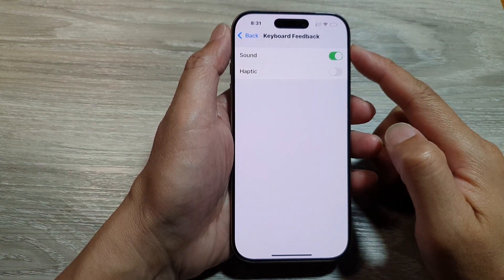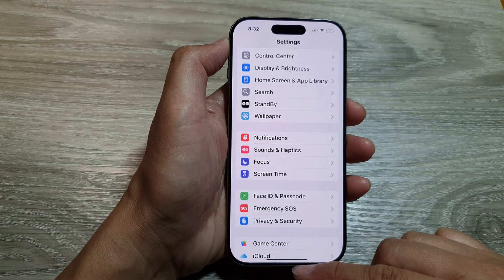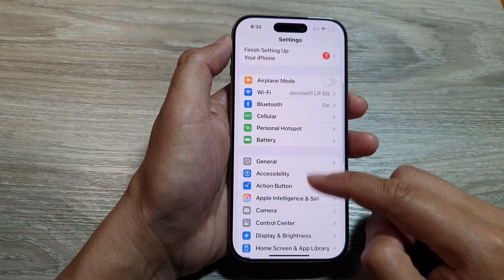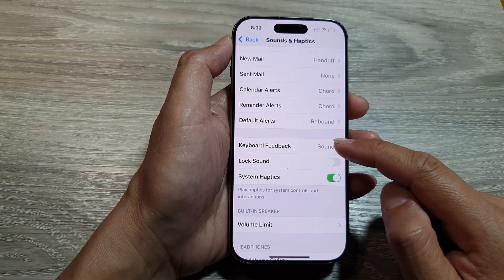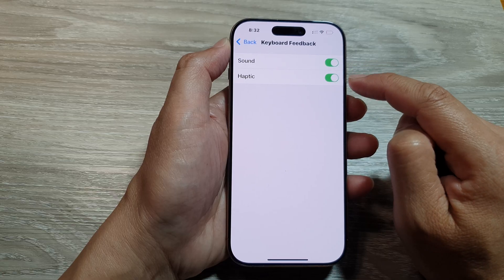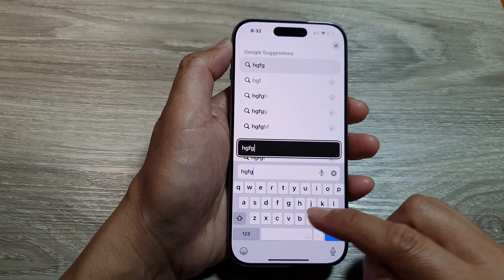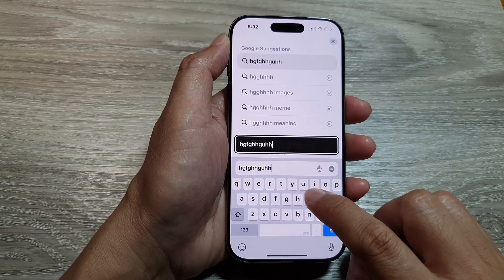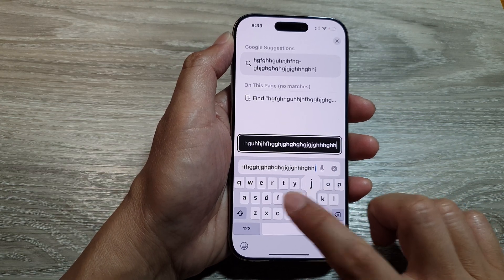🎹 iPhone 16/16 Pro Max: How to Enable/Disable Keyboard Vibration & Haptic Feedback 🔔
Learn how to turn on or off keyboard vibration and haptic feedback on your iPhone, including models like iPhone 16, 16 Pro, 16 Pro Max, and 16 Plus running iOS 18. This quick ITJungles guide walks you through enabling or disabling the tactile feedback that enhances typing experience on iOS. Whether you want a quieter keyboard or prefer the feedback vibrations, you’ll find the steps simple to follow.